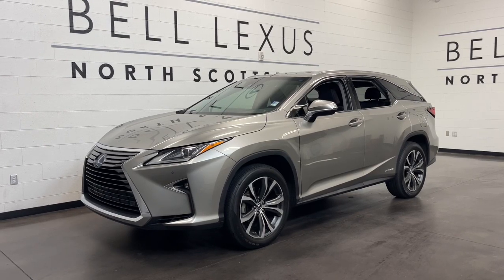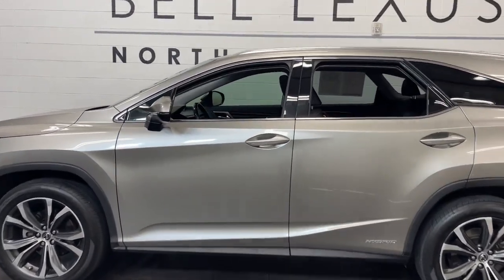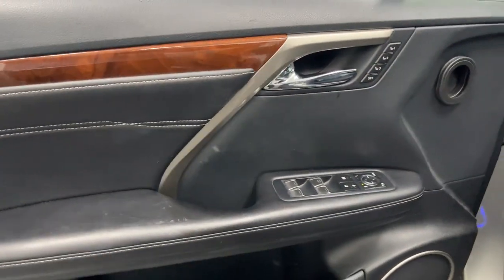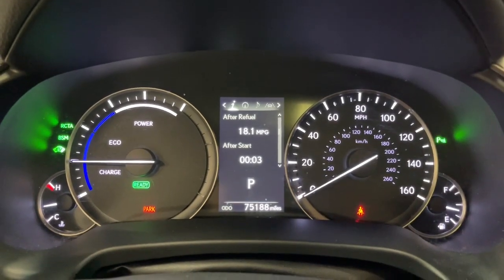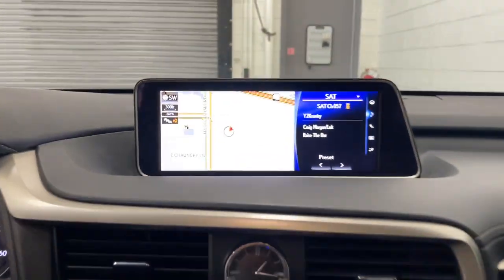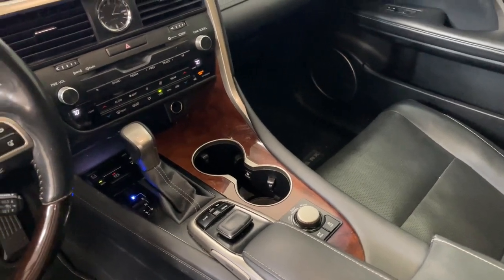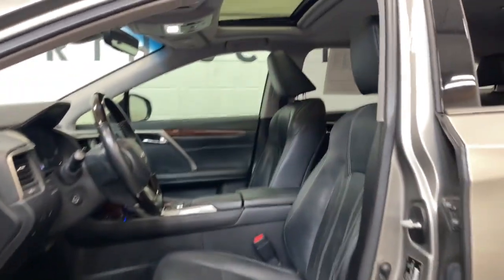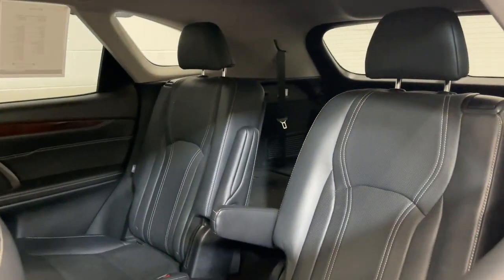2019 Lexus RX Scottsdale, Phoenix, Tempe, Cave Creek, Fountain Hills, AZ P7743A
Atomic Silver Used 2019 Lexus RX 450hL available in Scottsdale, Arizona at Bell Lexus North Scottsdale. Servicing the Phoenix, Tempe, Cave Creek, Fountain Hills area.

#{MAKE}
#{MODEL}
2019 Lexus RX 450hL - Stock#: P7743A

18555 N. Scottsdale Rd

Recent Arrival!brbrAWD Black w/NuLuxe Seat Trim 12.3 Navigation System w/Mark Levinson Audio Navigation System Premium Package Tilt & Slide Sun/Moon Roof.brbrAtomic Silver 2019 Lexus RX 450hL Premium / Navigation AWD eCVT 3.5L V6 DOHC VVT-i 24Vbrbr29/28 City/Highway MPGbrbrbr#1 New Vehicle Sales Volume dealer for 7 years in a row. Bell Lexus is a 23 time ELITE OF LEXUS AWARD WINNER...Bell Lexus is also the #1 Lexus dealer in the USA for Service Customer Satisfaction 4 out of the last 6 years. LEXUS JD Power 2020 multiple awards for quality and dependability. LEXUS tops charts for cost of ownership and resale value year after year.brbrAwards:br  * 2019 KBB.com Best Resale Value Awards   * 2019 KBB.com 5-Year Cost to Own Awards   * 2019 KBB.com 10 Best Luxury SUVs   * 2019 KBB.com Brand Image Awards